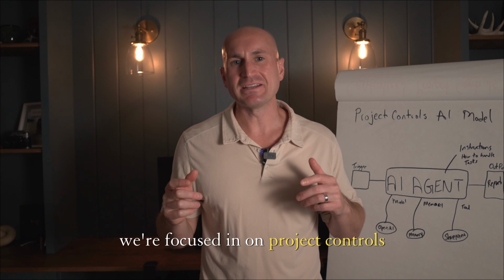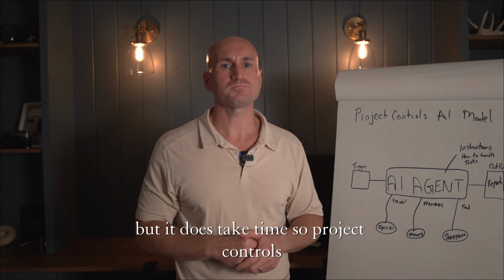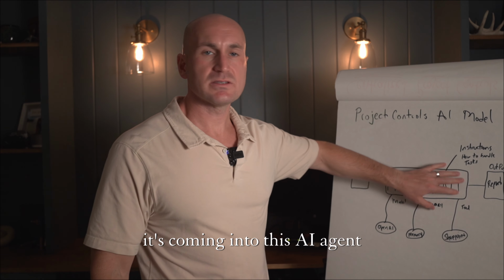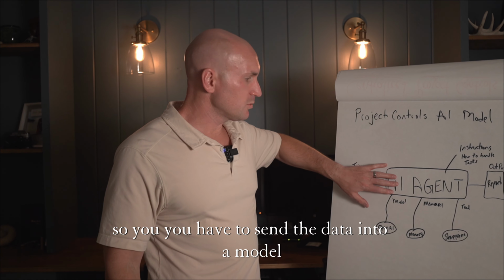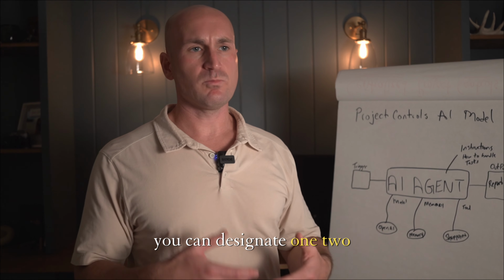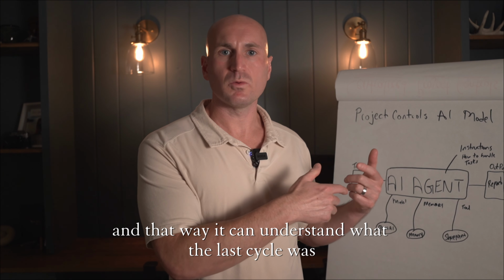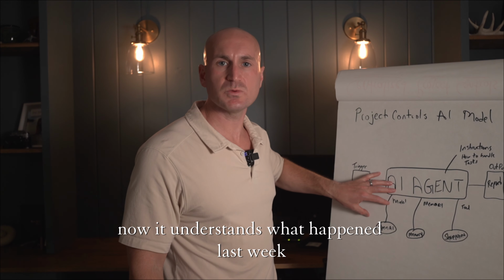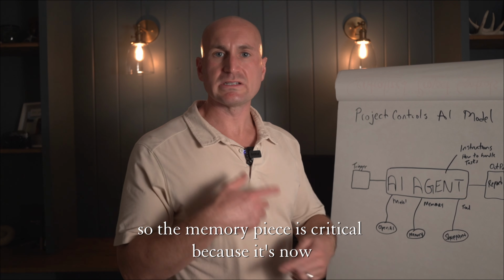AI Solution-Project Controls